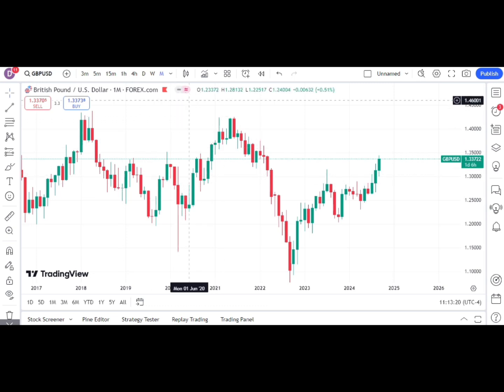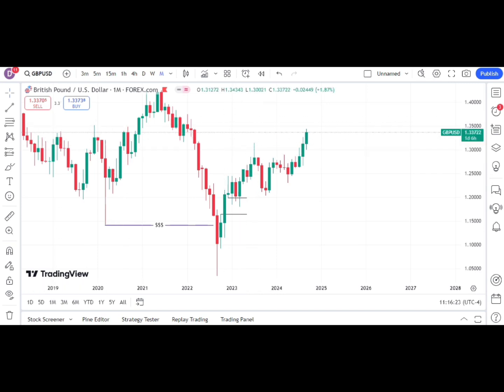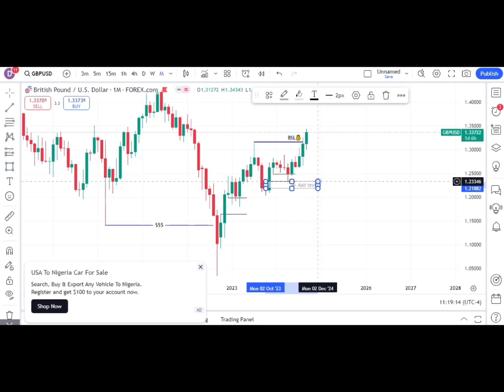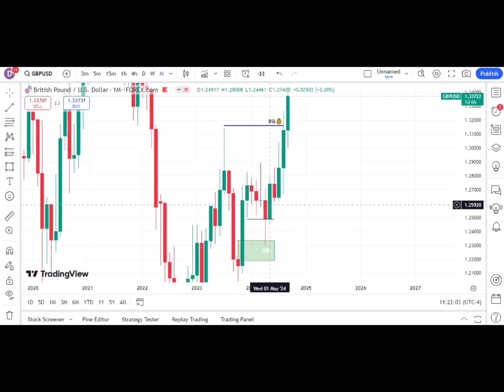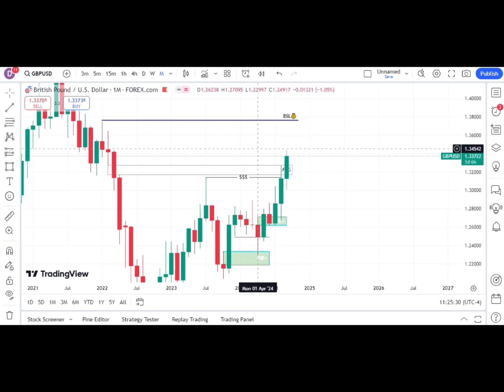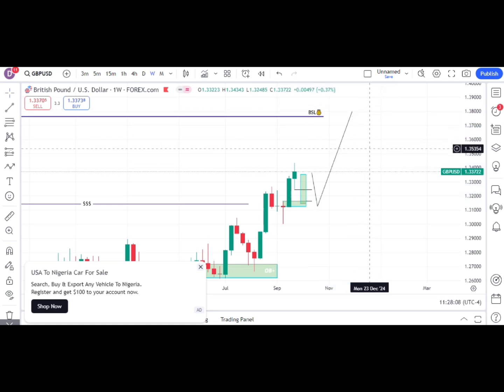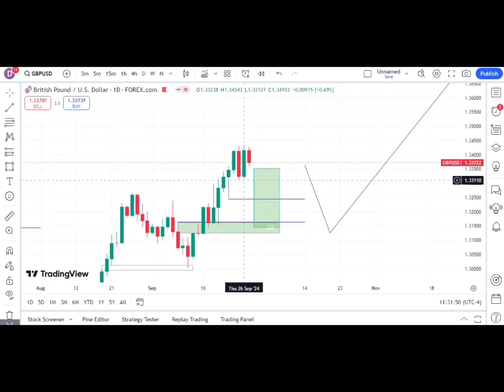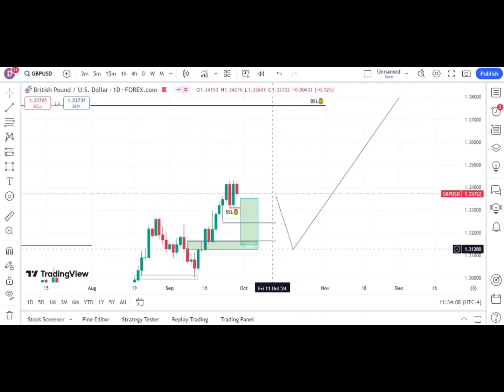Bullish or Bearish? Top Down Analysis on GBPUSD September 29 2024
This is my very first official video on Trading!
If you have questions, leave them in the comment section, i will address them.

Seeing you soon!